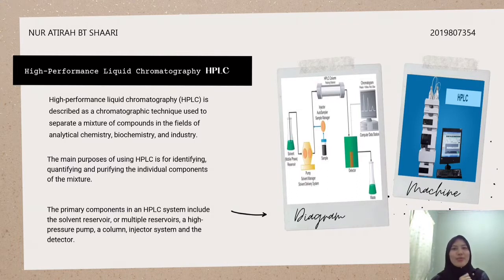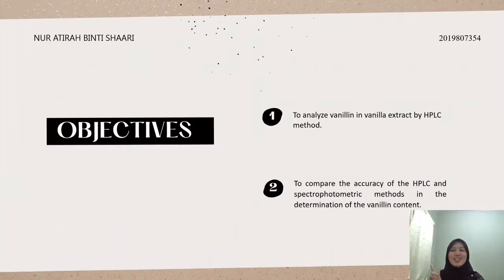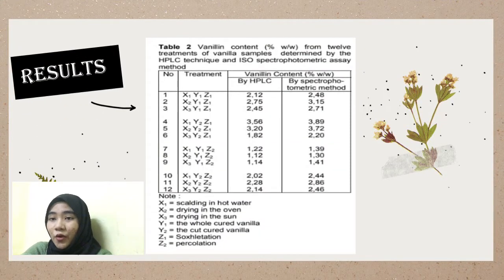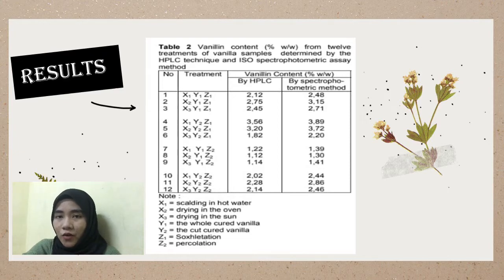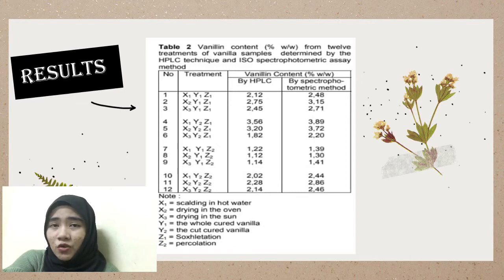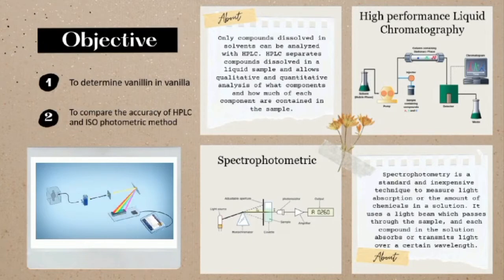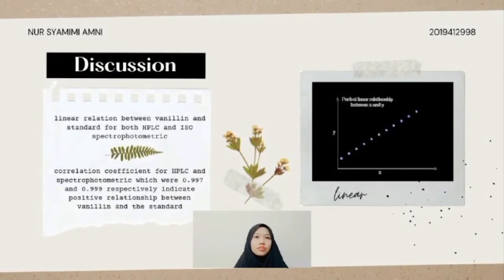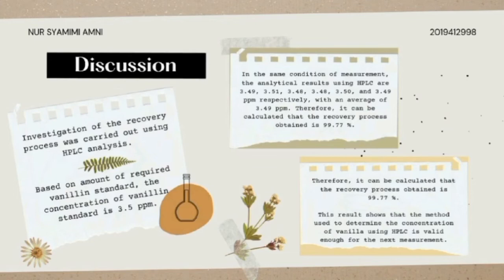Video Assignment CHM260 HPLC